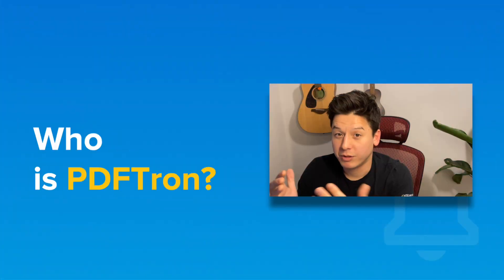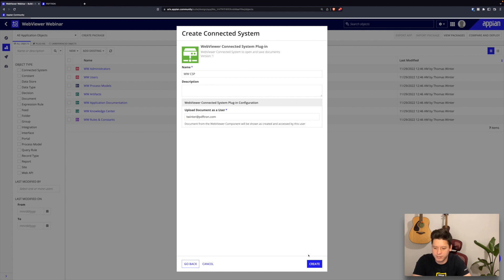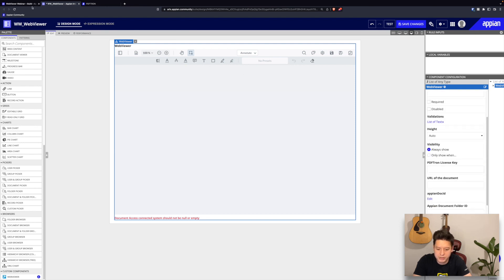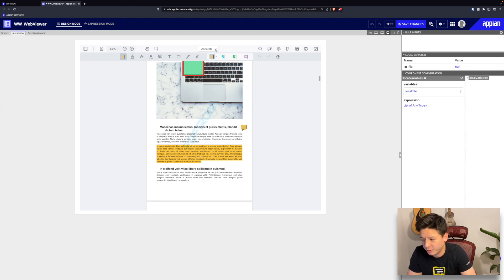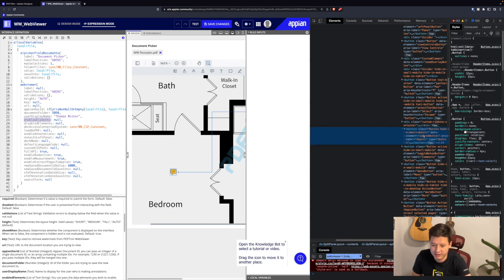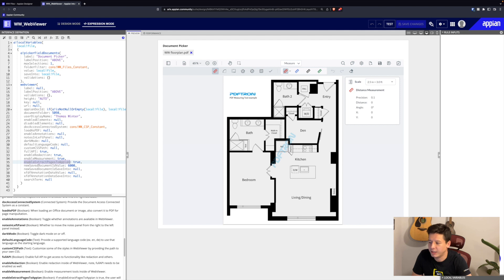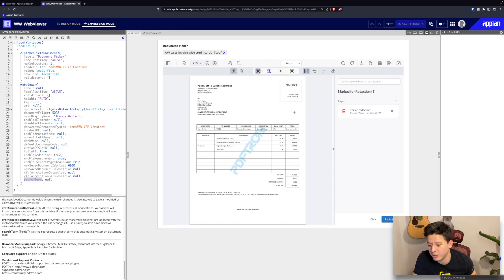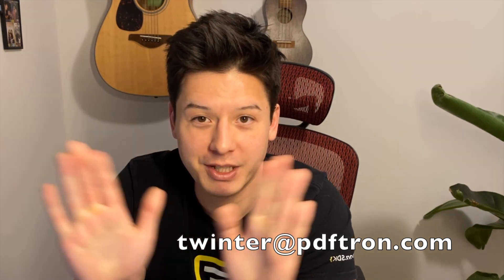How to build PDF and MS Office document workflows in Appian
This webinar is an introduction to building PDF and MS Office document workflows hosted on the Appian platform. We will cover: - How the component is set up - How it is able to run client-side without any external calls leaving Appian - Different use cases across industry verticals (these include viewing files, annotation, redaction, document editing, document generation and more)

We will cover:
- How the component is set up
- How it is able to run client-side without any external calls leaving Appian
- Different use cases across industry verticals (these include viewing files, annotation, redaction, document editing, document generation and more)

Timestamps
00:00 Intro
00:33 Who is PDFTron?
01:00 Live Demo
01:15 Install PDFTron Component Plugin and Connected Systems Plugin
02:22 Create a new Appian application to try out the components
02:55 Set up pre-requisites component, CSP, constants, files
05:05 Create an Interface and drag & drop WebViewer CP onto page
05:38 Passing the CSP Reference
06:15 Grabbing a document ID from file folder and passing it to WebViewer
06:50 WebViewer UI Walkthrough
06:52 UI - Left panel: document navigation, page manipulation (rotating, inserting, deleting, re-arranging pages)
07:24 Bulk operations for page manipulations
07:36 Search panel - keyword highlighting and jumping to search results within document
07:55 Comments panel - review and collaboration workflow, list of annotations, mentions
08:17 Menu - full screen, dark mode, print options/watermarking, language switcher
08:30 Custom logic buttons - extract selected pages, save document, save-as, export XFDF (annotation data)
08:42 Tools Ribbon - tools such as Annotation, Signing, Insert, Redact etc
09:03 Using Document Picker to search and open files
09:53 CP Parameters for customizing UI/Features
15:21 Use case demo: Measurement / AEC
16:33 Use case demo: Redaction
18:44 Use case demo: Edit PDF Content and Text
19:32 Outro